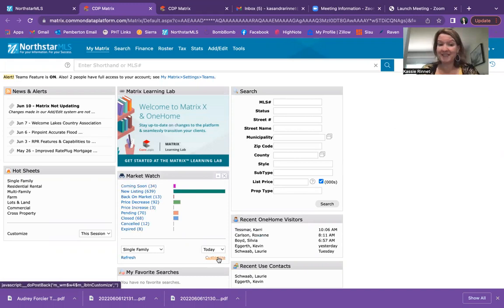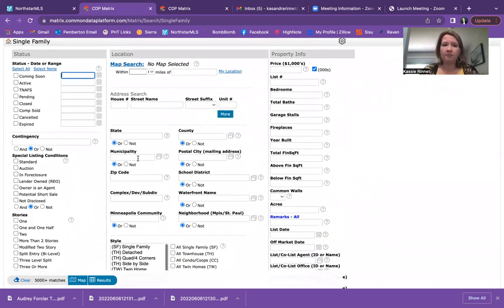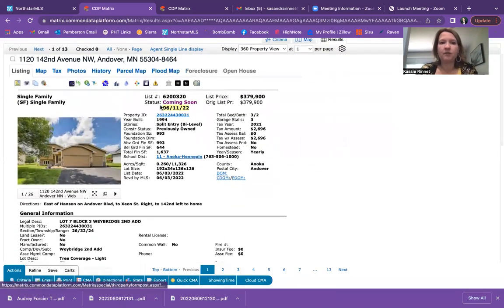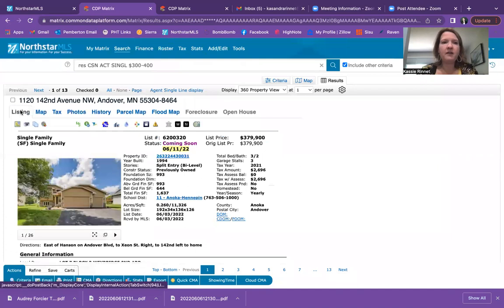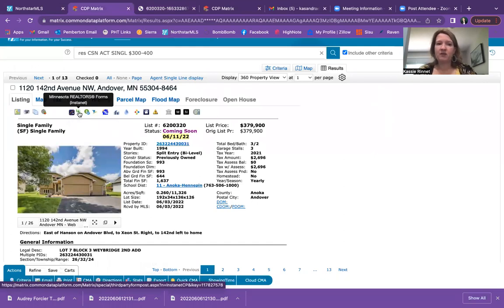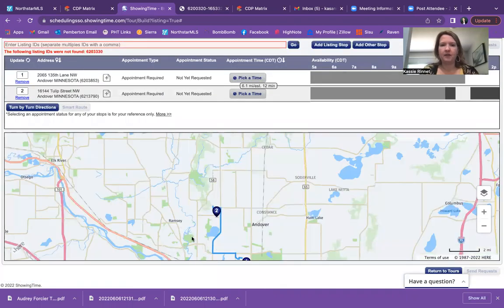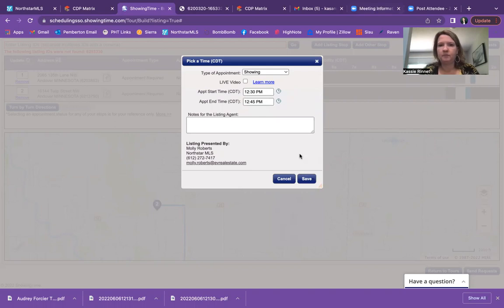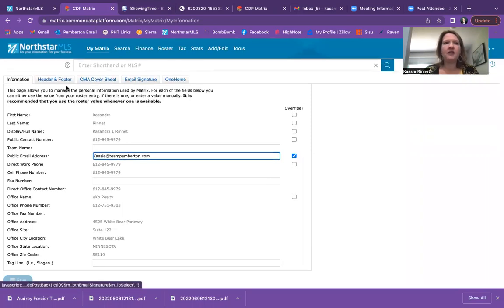MLS 101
Join Kassie as she walks through how to best use the MLS to serve your clients and run your business.